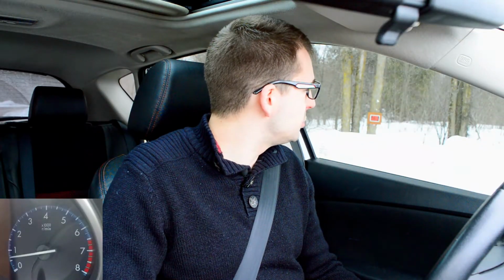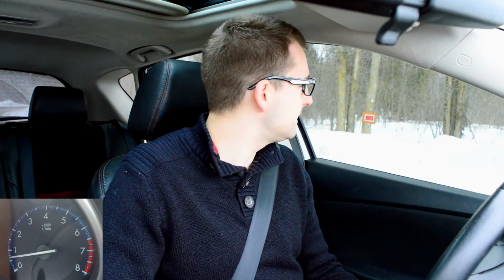DOES SOUND DEADENING FIX EXHAUST DRONE???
DOES SOUND DEADENING FIX EXHAUST DRONE??? | 2012 Mazda 3 Skyactiv

in this episode we'll be reviewing the Noico Sound Deadening that was installed on a 2012 Mazda 3 Skyactiv in the last episode, in hope of removing the drone the Mazdaspeed 3 exhaust created, and hopefully along the way upgrading the sound system of the car and having a quieter interior. Lets find out!!

Want to stay updated on what I'm doing behind the scenes?
Or
Instagram.com/drivingproduction

My Camera Gear:

U.S Links:
Nikon D3200
GoPro Hero5
Lapel Mic

Canada Links:
Nikon D3200
GoPro Hero5
Lapel Mic